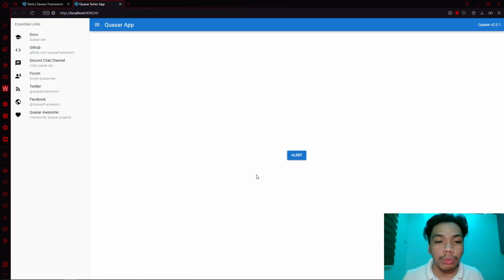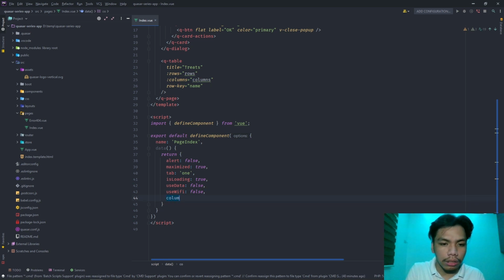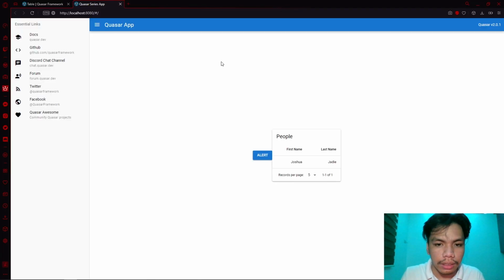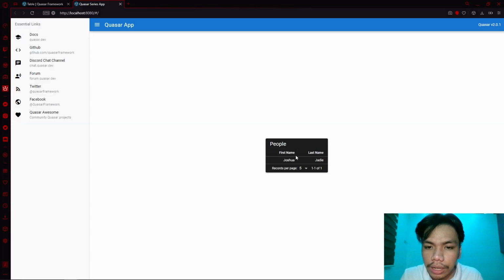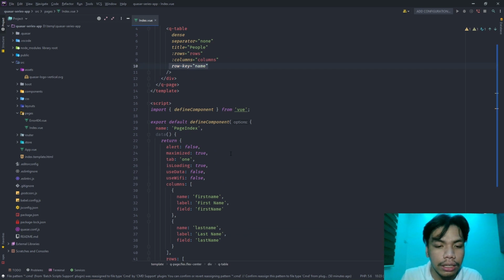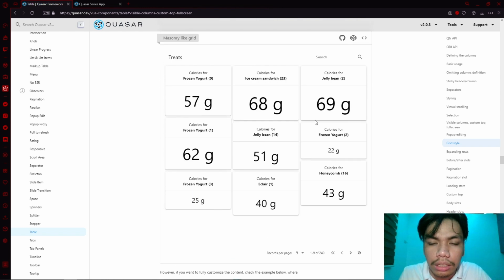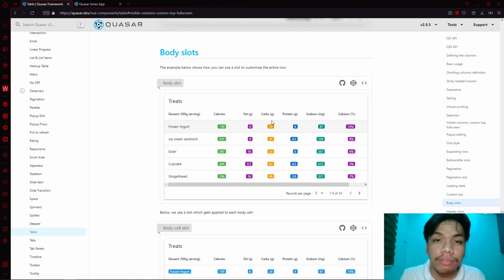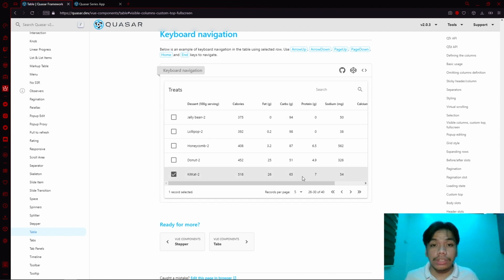How to Use VueJs Quasar Table (QTable): Functionalities, Capabilities, Usage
In this video you will learn about VueJS Quasar Table or (QTable). You will also discover here Quasar's robust and out-of-the-box Table functionalities, its capabilities, and its usage.

Quasar Table

According to  Quasar.Dev, QTable is a component that allows you to display data in a tabular manner. It’s generally called a datatable. It packs the following main features:

Filtering
Sorting
Single / Multiple rows selection with custom selection actions
Pagination (including server-side if required)
Grid mode (you can use for example QCards to display data in a non-tabular manner)
Total customization of rows and cells through scoped slots
Ability to add additional row(s) at top or bottom of data rows
Column picker (through QTableColumns component described in one of the sections)
Custom top and/or bottom Table controls
Responsive design

Timestamps:
00:00 - Intro
00:35 - Recap
00:49 - What Is a table?
01:48 - Defining the Columns
02:56 - Demonstration
06:31 - Dense Table
06:45 - Omitting Column Definition
07:50 - Sticky Header/Column
08:13 - Separator
09:14 - Styling
10:55 - Selection
12:37 - Visibility
12:55 - Popup Editing
13:45 - Grid Style
14:52 - Expanding Rows
15:31 - Before and After Slots
16:04 - Pagination
16:26 - Custom Slots
17:25 - No Data
18:16 - Handling Bottom Layer
18:22 - Additional Features
18:55 - Exporting Data
19:21 - Keyboard Navigation

If you don’t have much time but are so eager to learn about other programming frameworks, then you need to check these links;
How to Build an App Using Quasar Framework; Introduction; Installations; Instances; To-Do List App
VueJS Quasar Framework: 3 IMPORTANT COMPONENTS YOU MUST KNOW (Buttons, Groups, Dropdowns)